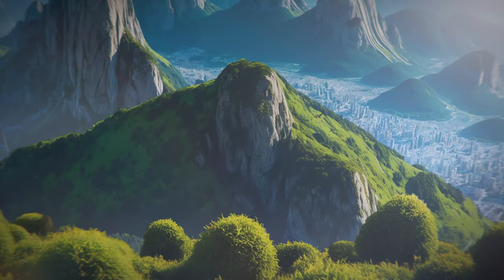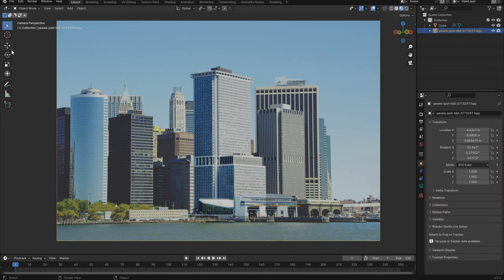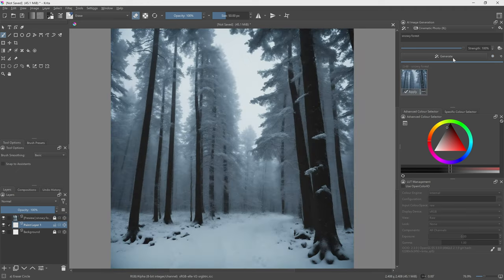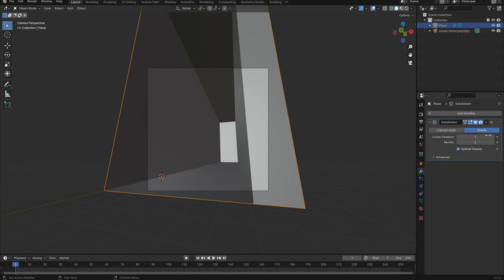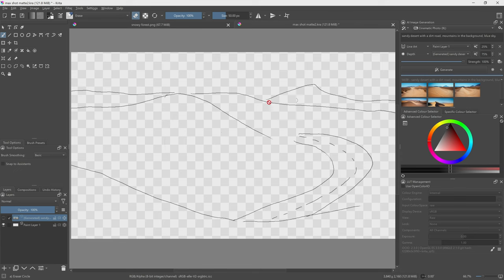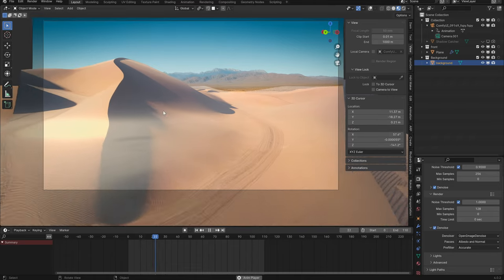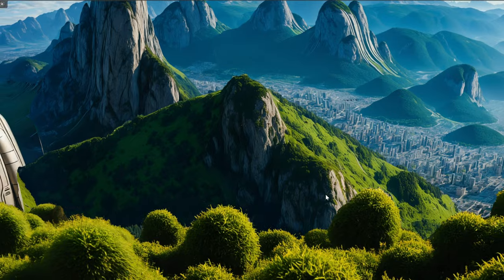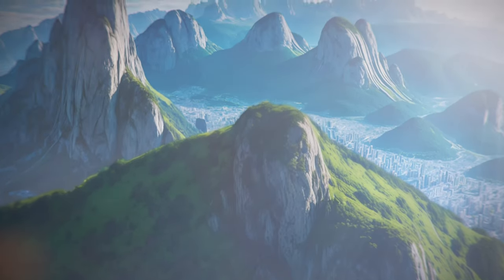Blender and Krita Ai Matte Painting Tutorial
Check out how I use Blender and Krita to make Matte Paintings for VFX.

You're awesome! Thanks for hanging out with me!